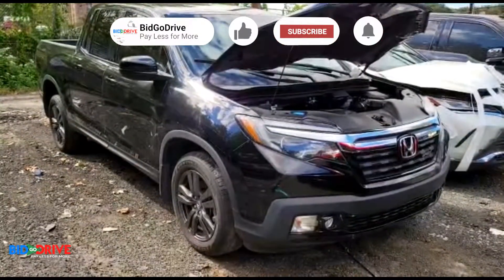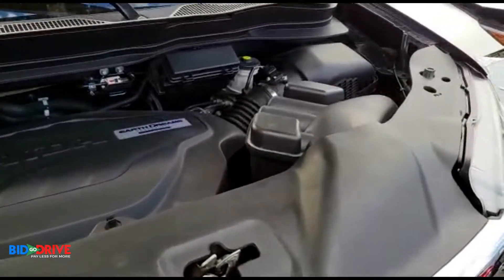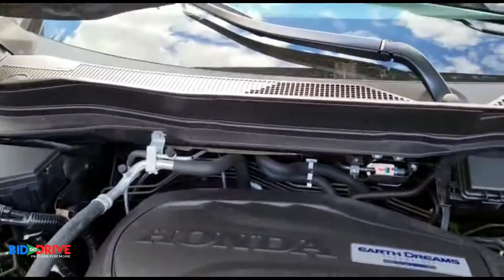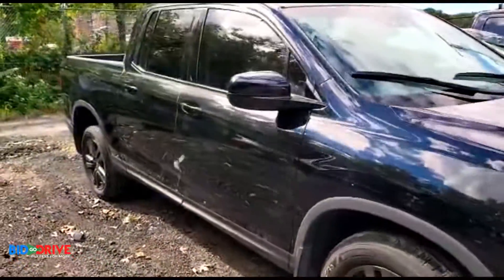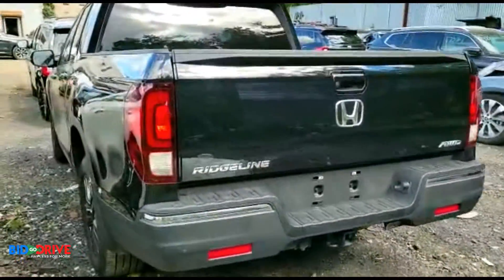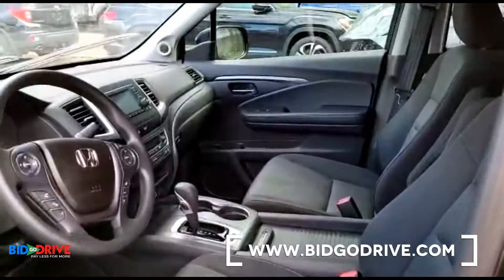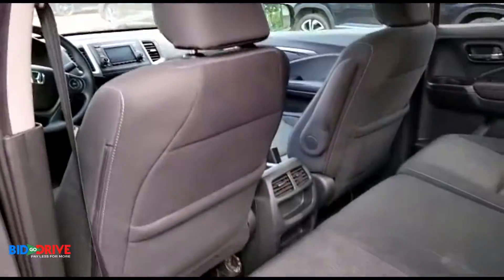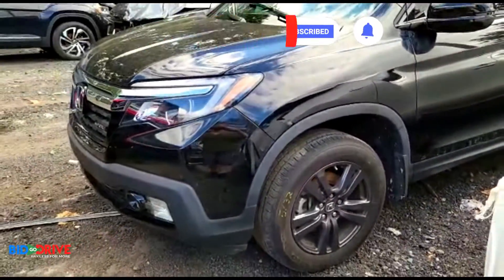2019 Honda Ridgeline Sport - Walk Around Video | BidGoDrive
This 2019 Honda Ridgeline Sport sustained undercarriage damage. This unit is confirmed to run and drive. This vehicle has a retail value of $39,637. This vehicle is being sold with a salvage title. We can assist you whether you are shipping domestic or international. We ship worldwide.